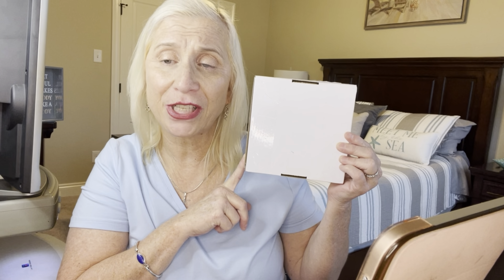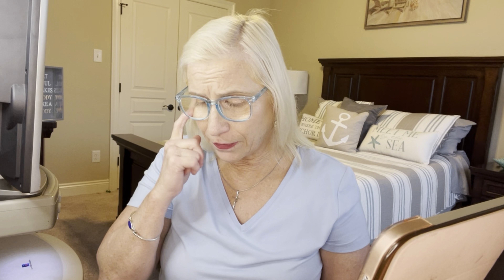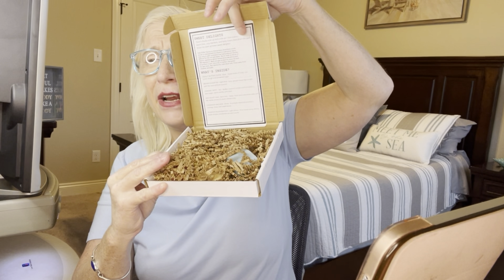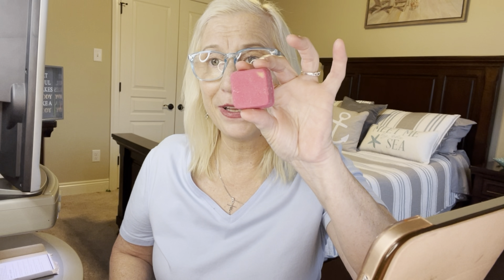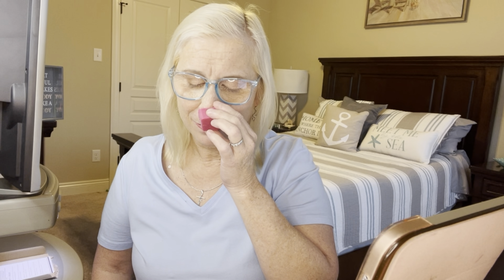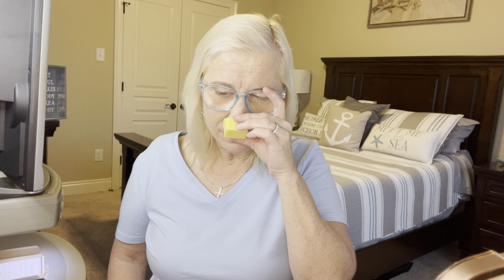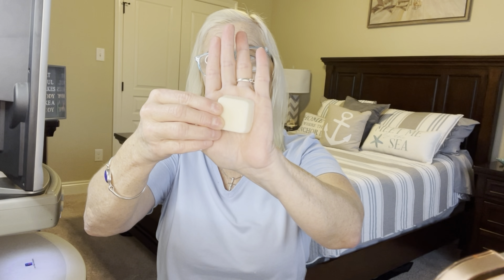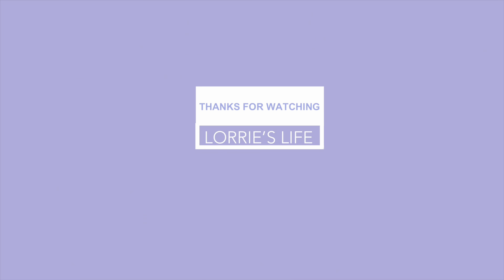Shopping blind: Wax Melt Sampler - Monthly by FRESHCUTKY $5.95 a month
CRATEJOY

Wax Melt Sampler - Monthly
by FRESHCUTKY

HANDPOURED

Highly Scented Wax Melts with a Purpose!
**ATTENTION - ALL ORDERS PLACED AFTER 12/16 WILL SHIP IN THE NEW YEAR. Our wax melt sampler contains 6, one-half ounce wax cubes of various themed scents - now with naked, waste-free packaging and bright, vibrant color! Purchase of our wax melt sampler helps to support local flower donations to nursing homes and hospices.
*   100% Plastic Free/Recyclable Shipping
*   Strongly Scented and Shipped On-Time
*   Donates Flowers to Local Community
*   100% Naked Zero-Waste Packaging

EARN POINTS TOWARDS BONUS PRODUCTS IN YOUR GLAM oBAG